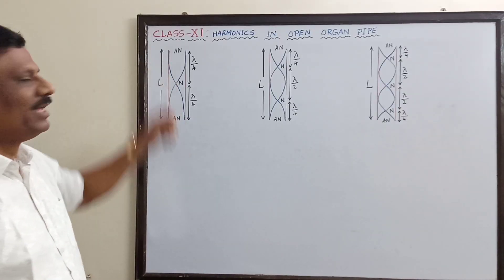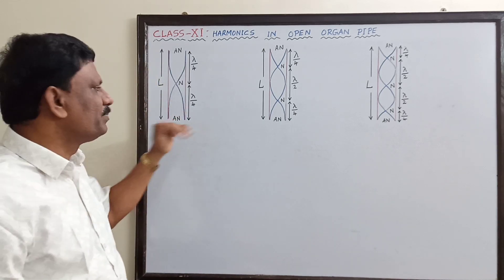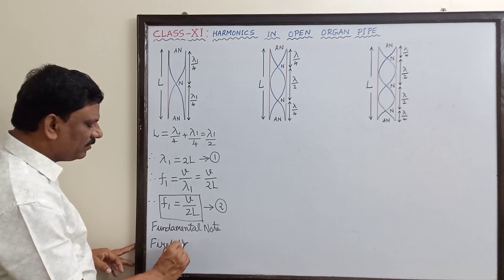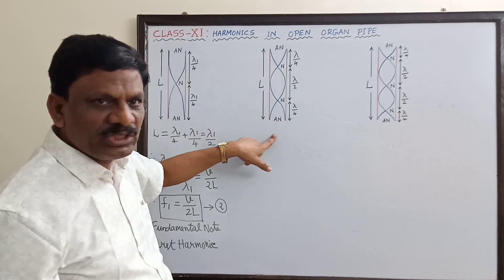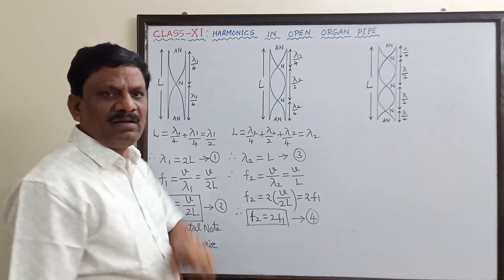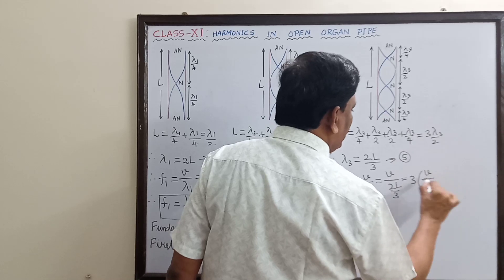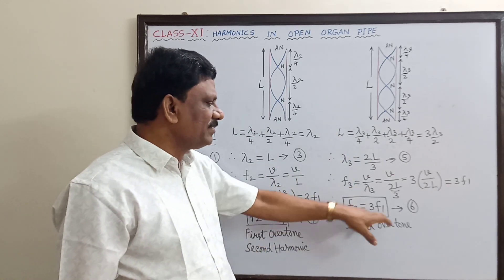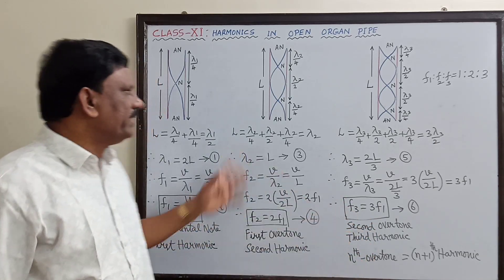Harmonics in open organ pipe | WAVES | Class 11| Samacheer Kalvi | Physics is everywhere